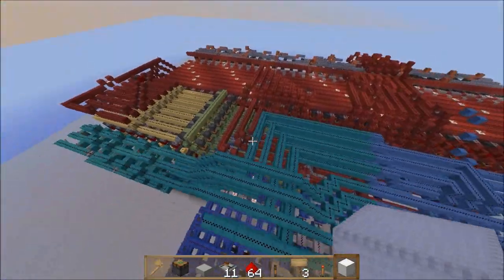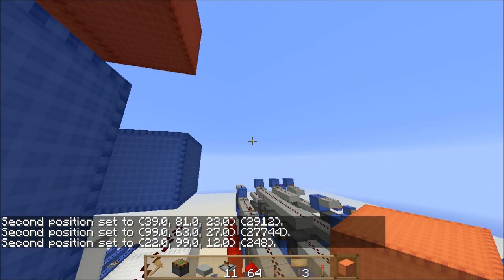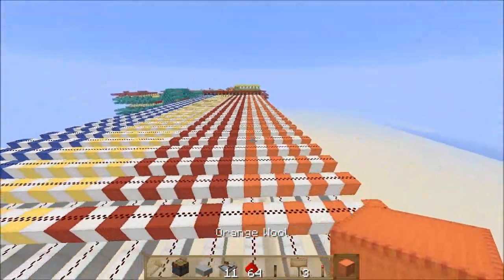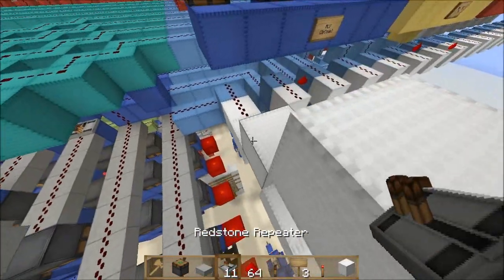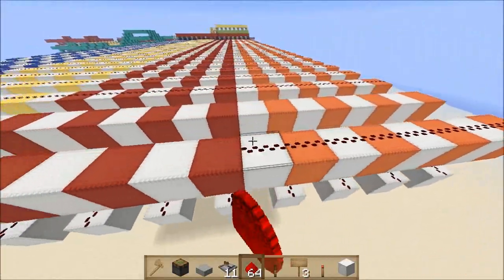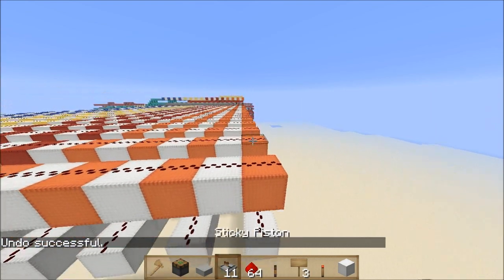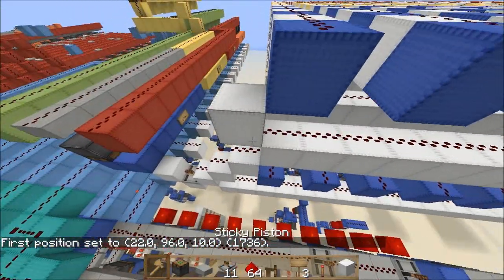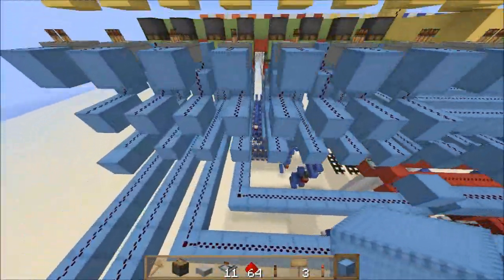Minecraft: How To Build An 8 Bit Computer - Part 24a (ROM III)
Recorded this ages ago, only just found on my hard drive as I recorded my first video in months again today. Quite a boring video if I'm honest, we start building interesting components again in two video's time. I have 4 videos including this one which I'll upload over the next few days.
Sorry for the wait since the last video, I lost interest in all of the computer stuff and wasn't enjoying making videos. I'll finish this series and then either change the focus of the channel, or stop making videos.